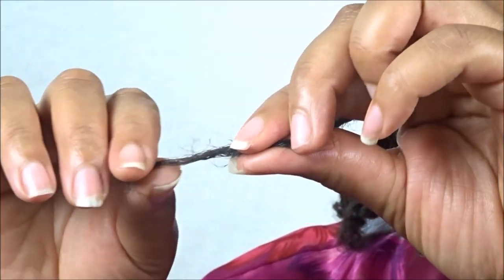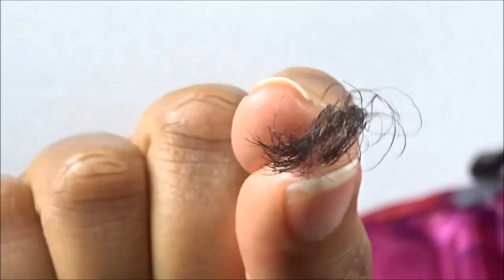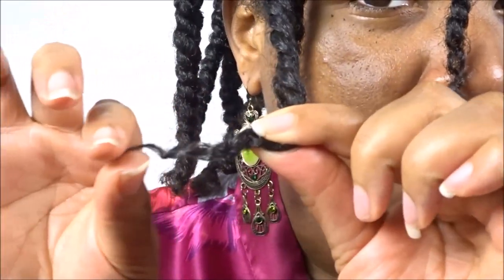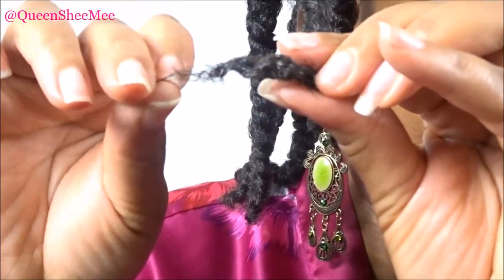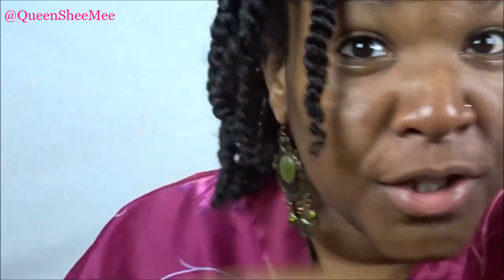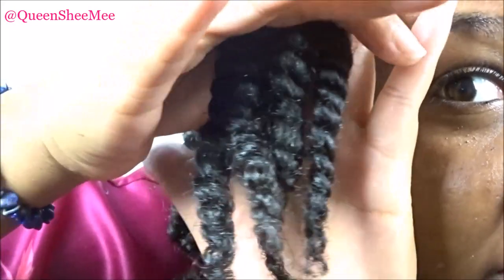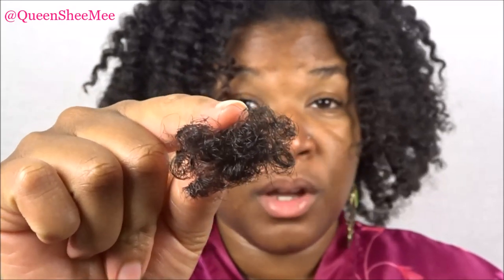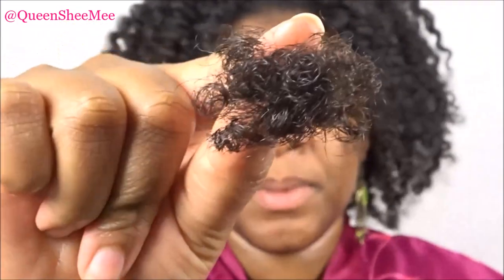TRIMMING NATURAL HAIR | TYPE 3C/4A NATURAL HAIR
Welcome Queen for it's a NEW WEEK meaning NEW CONTENT!

In today's video were talking about HAIR TRIMS and WHY THEY ARE IMPORTANT. I share with you tips, advice, and show up how to properly trim your NaturalHair.

The last time I did this type of video was almost 3 years ago and is linked here:

You can see how much my hair has changed and grown over the years!!

Thank you again Queens for all of your continual love & support!!

Influenster: Queen Esther S.